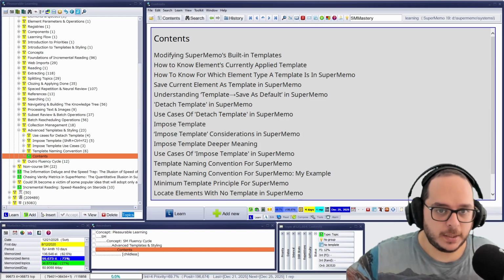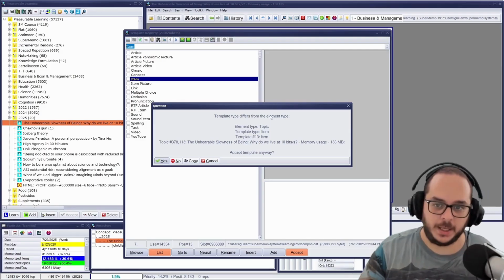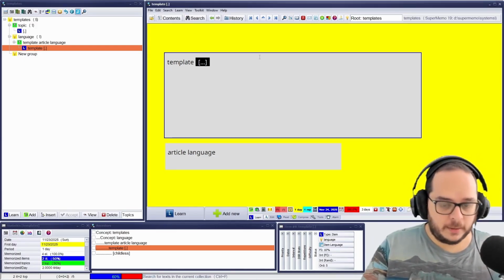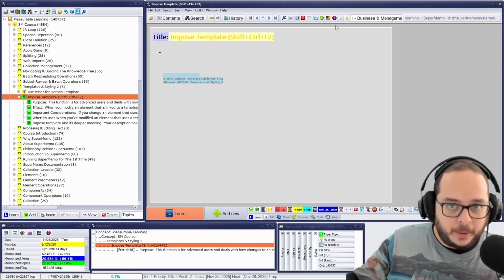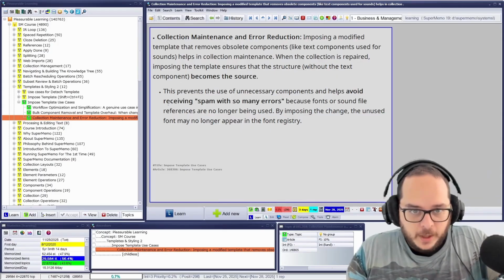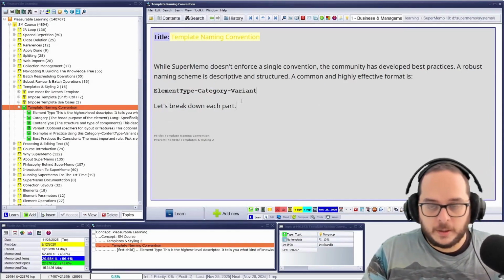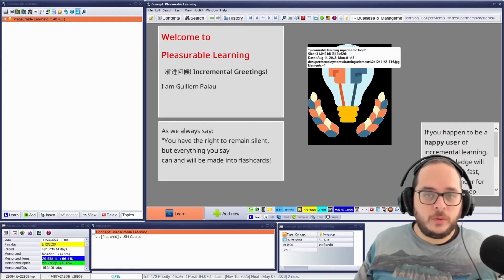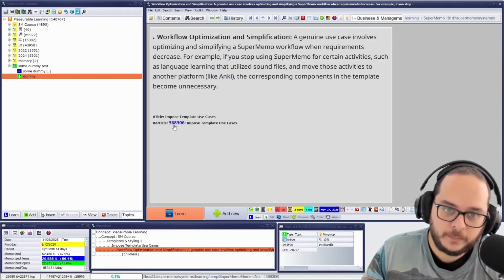27 | Fluency | Advanced Templates & Styling | Pleasurable Guide to SuperMemo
CHAPTERS
0:00:00 Section Contents
0:02:33 Modifying SM’s Built-in Templates
0:06:09 How to Know Element’s Currently Applied Template
0:08:21 How To Know For Which Element Type A Template is
0:13:39 Save Current Element As Template in SM
0:17:36 Understanding ‘Template→Save As Default’ in SM
0:24:49 'Detach Template' in SM
0:28:51 Use Cases Of 'Detach Template' in SM
0:35:00 Impose Template
0:39:57 'Impose Template' Considerations in SM
0:45:57 Use Cases Of 'Impose Template' in SM
0:51:43 Impose Template Deeper Meaning
0:54:35 Template Naming Convention For SM
1:01:58 Template Naming Convention For SM: My Example
1:05:35 Minimum Template Principle For SM
1:11:44 Locate Elements With No Template in SM
1:16:04 Custom Style Editor Wizard vs External Editing in SM
1:23:31 Formatting & Styling The References (Inside an HTML Component)